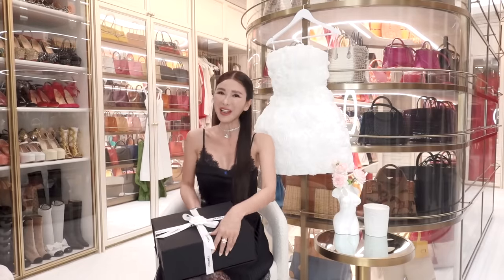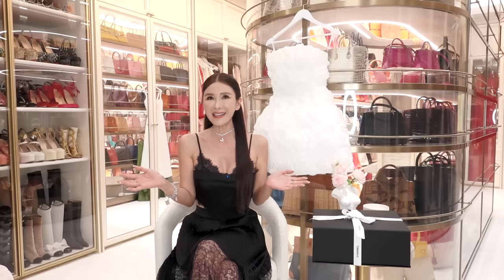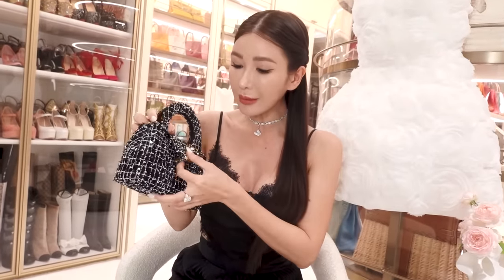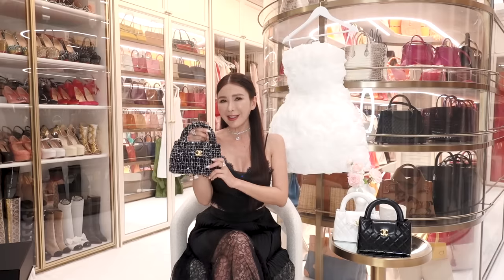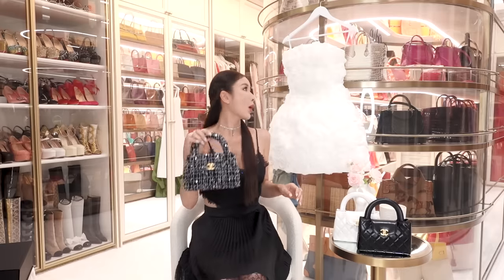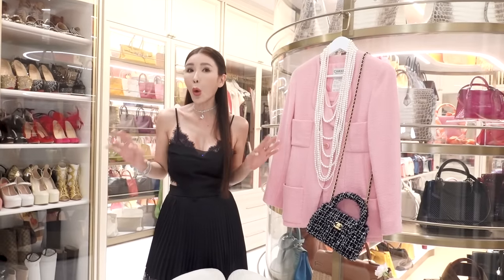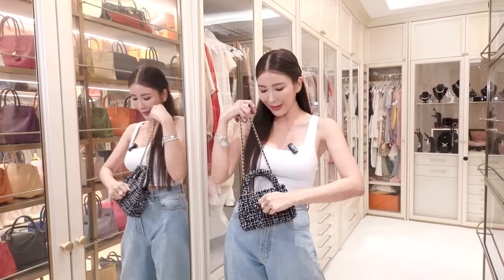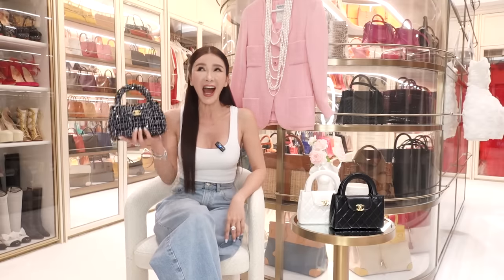THE CUTEST CHANEL BAG EVER?! - CHANEL KELLY TWEED SEQUIN NANO BAG 24P UNBOXING | JAMIE CHUA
The feel of the tweed material and the metallic sequin give this Chanel Nano Kelly bag more character. Not to mention, since it's in a black and white color, this bag will be very versatile as it can be used for a lot of occasions and situations. But more importantly, isn't she just the cutest and prettiest thing ever?